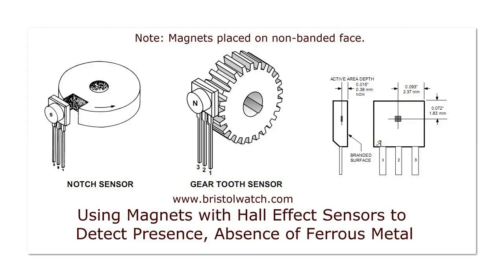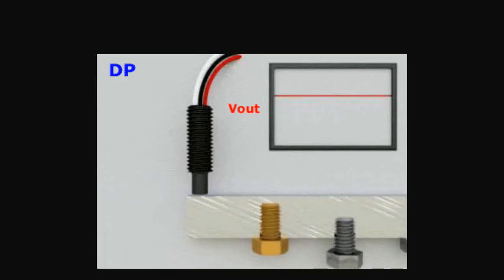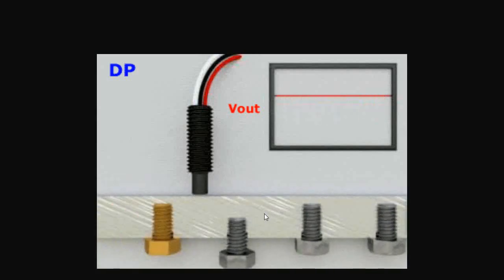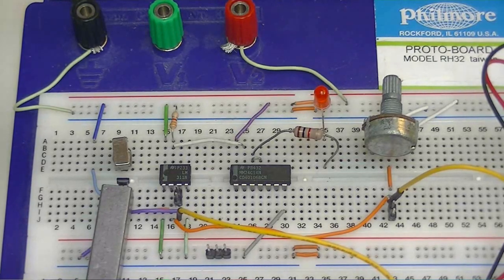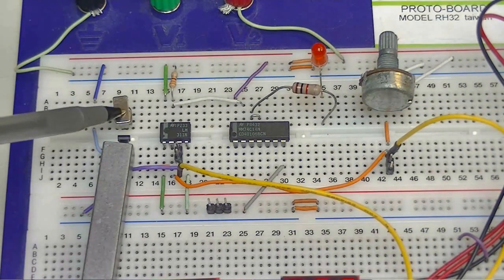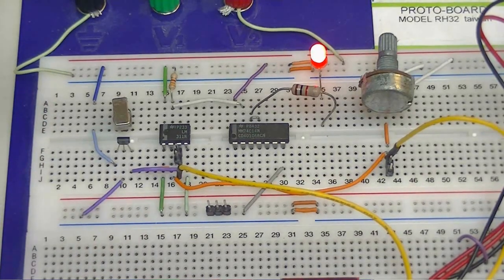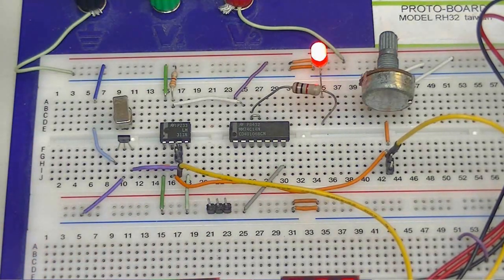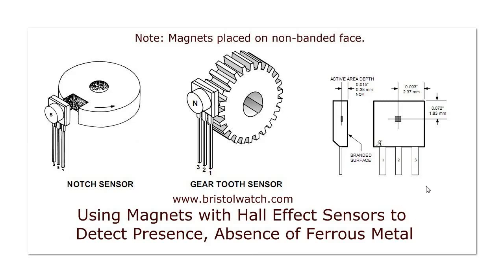Hall Sensor Magnetic Bias Detects Ferrous Metals, Gears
How industrial Hall Sensors detect ferrous metals using magnetic biasing.